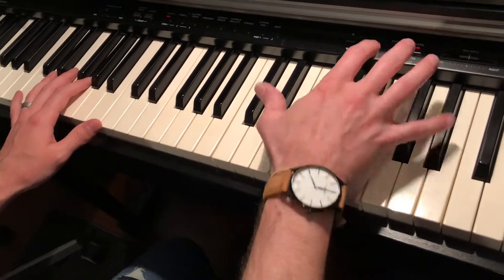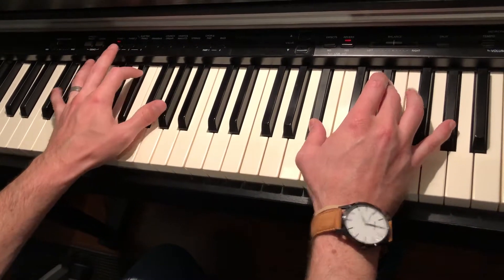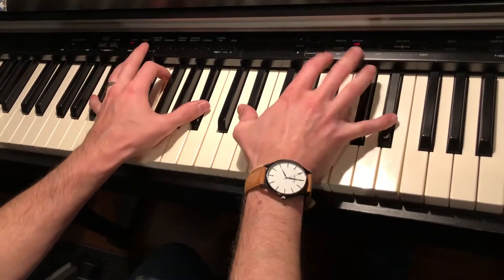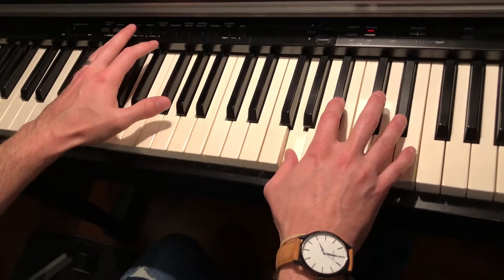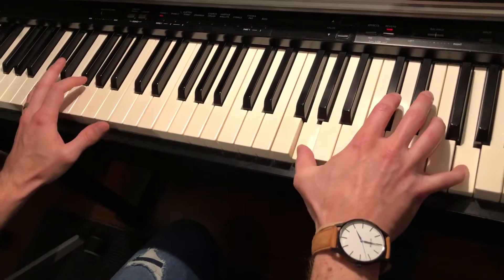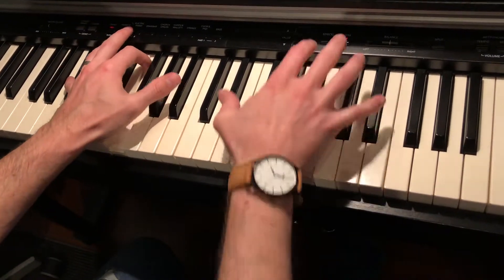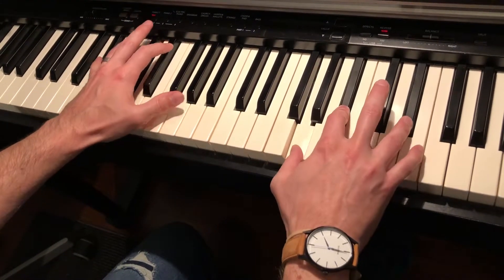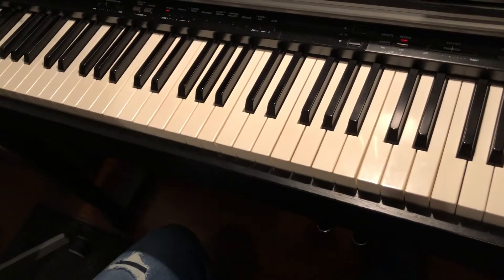Am I wrong chorus part 1